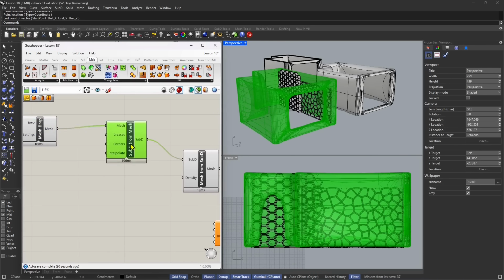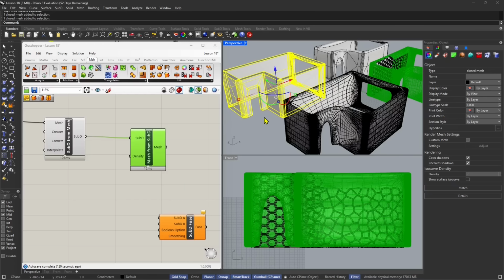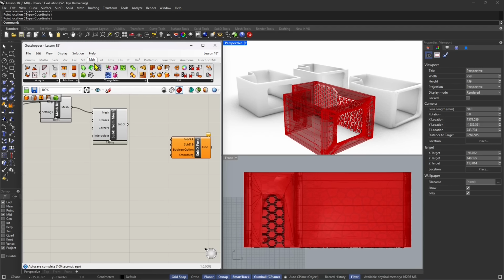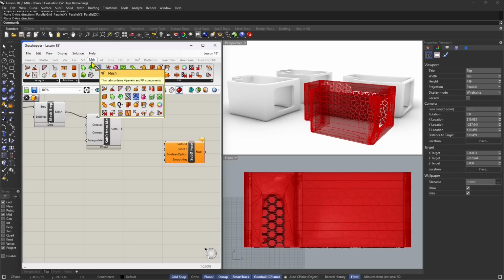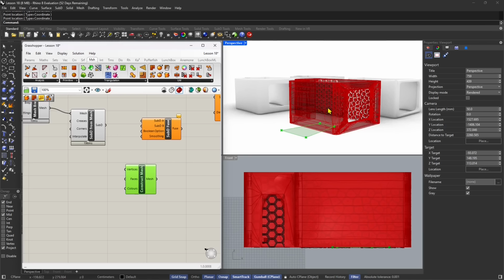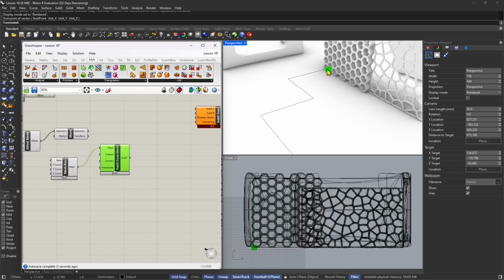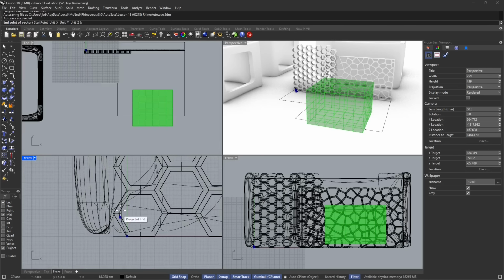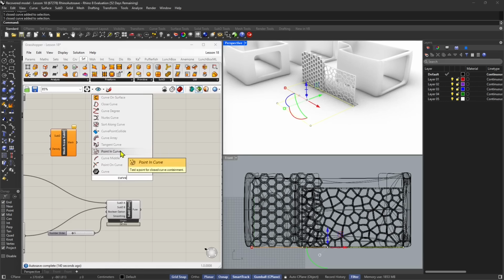GRASSHOPPER - Lesson 19 - Smooth, Bevel, Chamfer, Fillet, Round Corner, Populate, Points and Voronoi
GRASSHOPPER Videocourse - Lesson 19 - SubD and Mesh, Hard and Sofy Poly Modeling, Smooth, Bevel, Chamfer, Fillet, Round Corners, Populate, Points and Voronoi